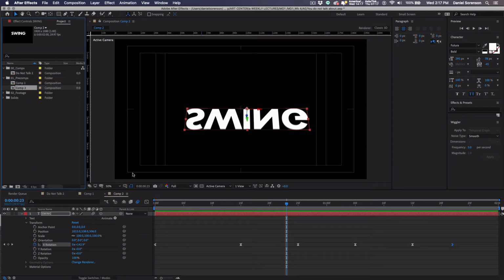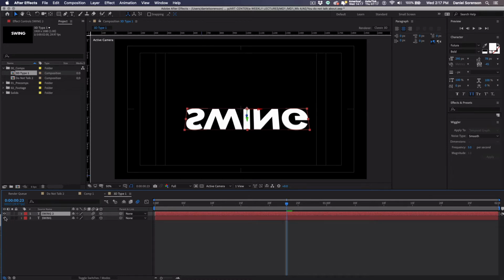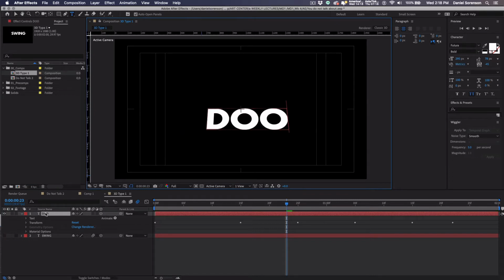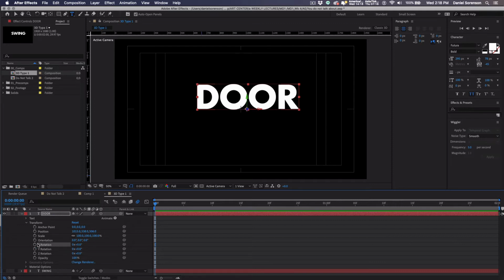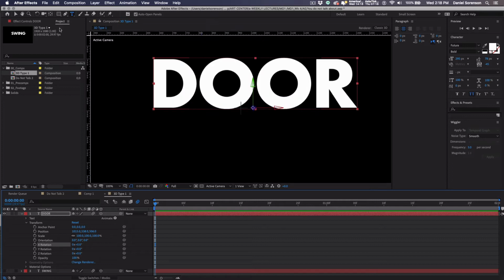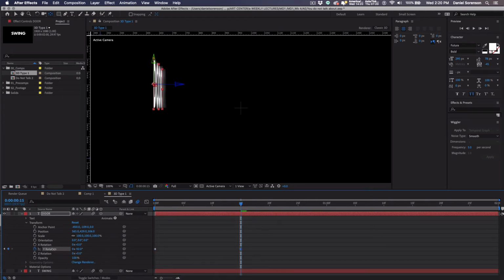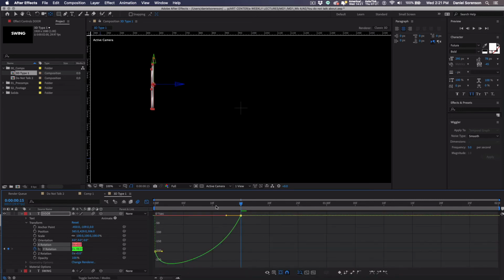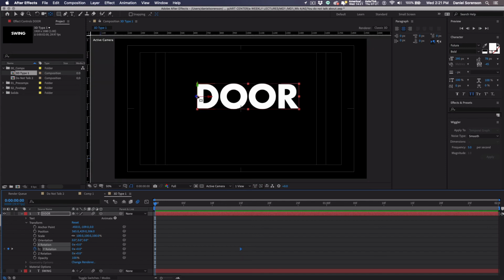Introduction to working with type in 3D in After Effects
Working in 3D space can make your kinetic type animations much more dynamic and interesting. This short tutorial gives you a taste of what is possible.